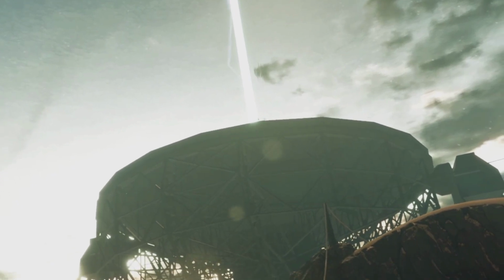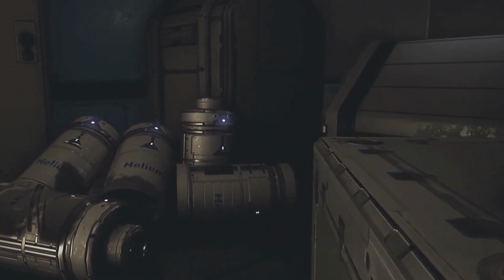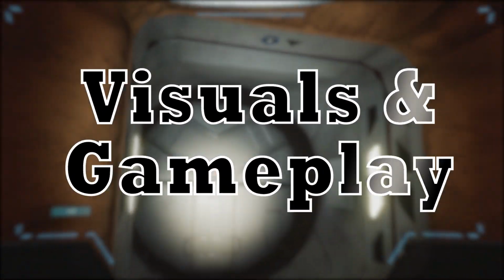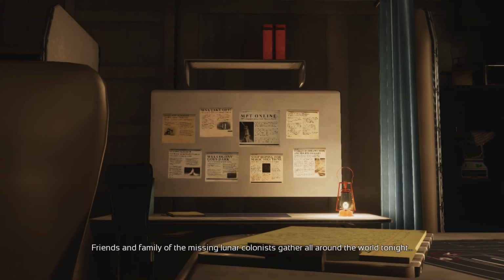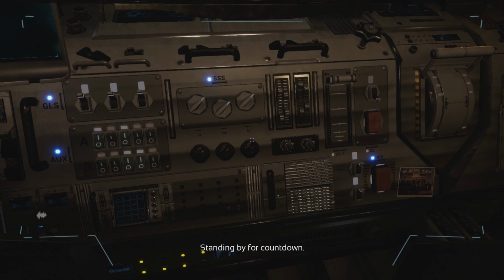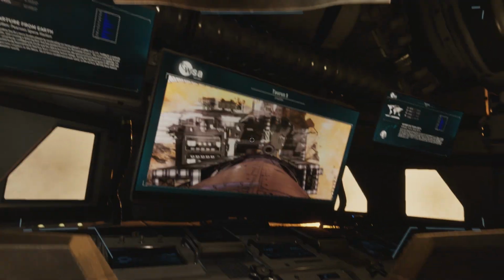Deliver Us The Moon Review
Deliver us the moon is a game that caught my attention from the launch trailer. But the real question is can the game live up to its amazing trailer. In the Deliver Us The Moon Spoiler Free Video Review we will be answering just that very question. Deliver Us The Moon has amazing potential as a game but really failed to live up to that potential, but with the ending of Deliver Us The Moon being a cliffhanger I really hope this is just a taste of something larger. Now this review for Deliver Us The Moon was recorded via Xbox One so keep that in mind while watching. Deliver us the moon is available for PC, Xbox One, and PS4. Deliver us the moon is a puzzle game, and while I do believe most of the puzzles are simplistic in nature the game does have some room to grow. Deliver us the moon is a story driven game, and while the gameplay failed me I really did enjoy the overall narrative that game had to offer.

So the story will capture any Sci-Fi enthusiast right from the get go. Deliver Us The Moon is set about 10 years from our present time. Humanity has drained the earth of all its natural resources leaving our fragile home nothing more than a dusty barren rock. In an extreme effort to preserve humankind the World Space Agency, who had discovered an alternate natural resource on the moon, set out to colonies the white rock and for many years humanity was again able to flourish and live on. However humanity would soon be facing another crisis when all communication with the lunar colony goes dark. Now, without earth's new power source, it's up to you to make your way to the moon, find out what happened, and return the flow of power to earth.

Overall Deliver Us The Moon is not what I expected after watching the titles trailer. Almost every intense cinematic part of the game can be found in the trailer. And while the trailer does a great job of getting me interested, the game failed to really keep me involved. While its storytelling is compelling it's nothing to write home about. The titles puzzles are overly simplistic and the game has too many visual and sound hiccups. Currently the game runs $25-$30, depending on your preferred media outlet. However I would recommend waiting for a sale to pick this title up. You can instead play this for free if you have Xbox game pass. While I won’t say this is a terrible game I would only really pick the game up if you're looking to waste a few hours. I will say however that the story did leave us with a major cliffhanger. And while this short 4-6 hour game did fail to live up to its potential I’m really hoping that this is just a precursor to something larger.

The discord community is currently very small we are hoping to continue to build it and see great growth in the coming months. Feel free to join, be sure to (read the rules very closely). Thank you for considering us!